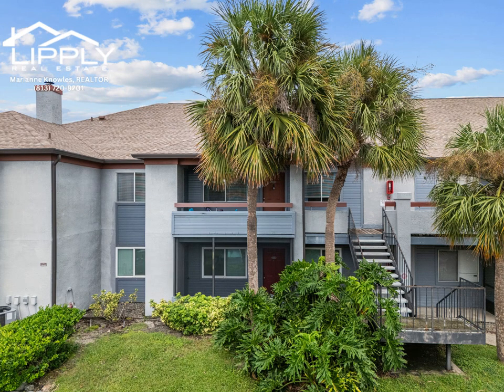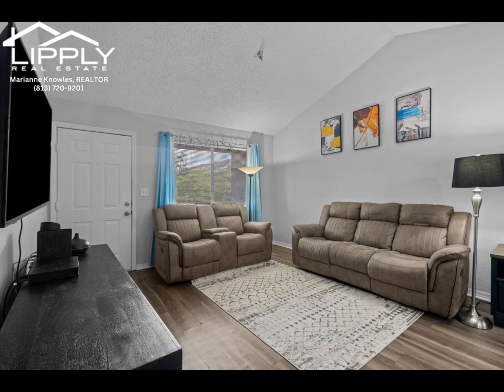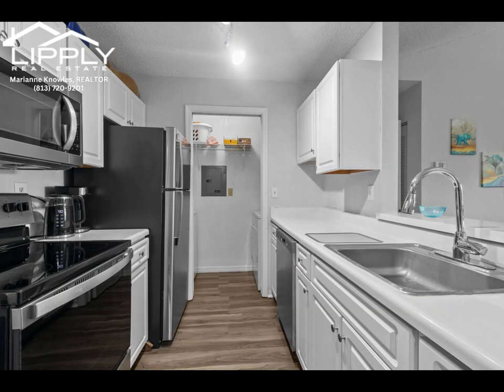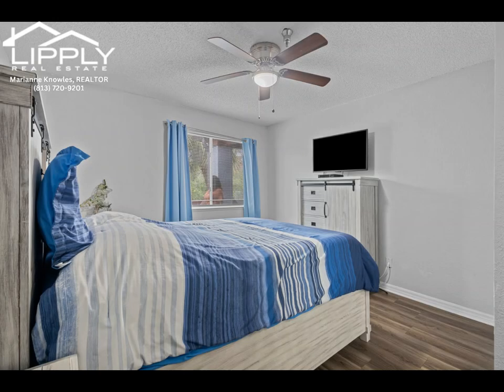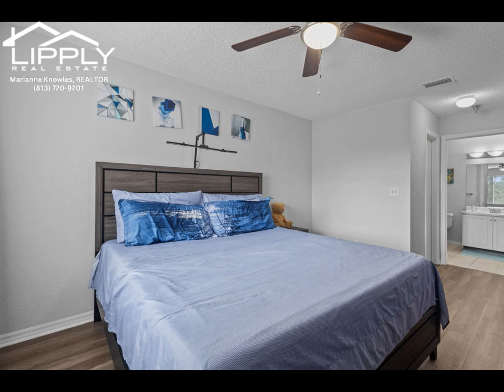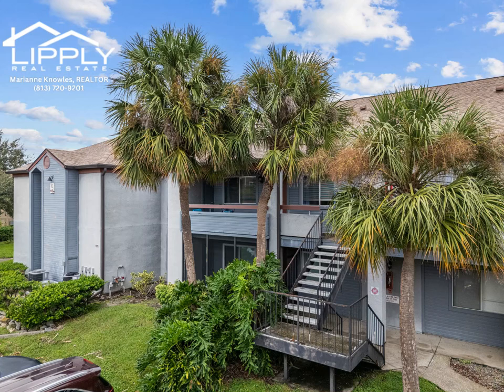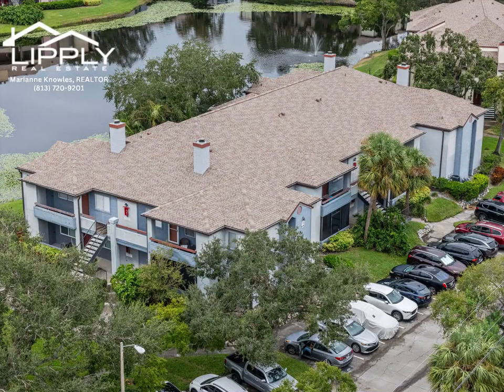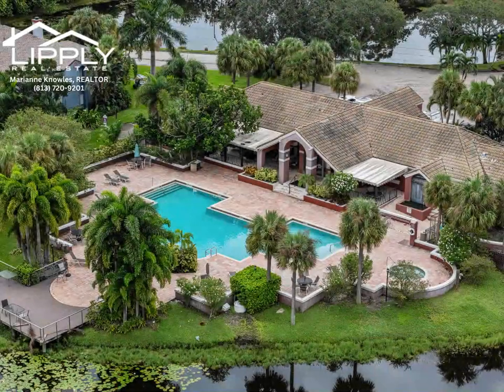Luxurious Living At Itopia Private Residences In St. Petersburg, Florida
Welcome to the serene and highly desirable Itopia Private Residences, where this charming, move-in ready 2-bedroom, 2-bath FURNISHED, CORNER UNIT invites you to experience both comfort and convenience. Whether you're looking for a peaceful year-round home or the perfect vacation getaway, this condo has it all. Step inside and be greeted by an airy, open-concept living space with soaring vaulted ceilings, flooded with natural light. The completely updated modern kitchen is designed for both function and style, with brand new appliances appliances, plenty of cabinet storage, and a breakfast bar that's ideal for casual meals or hosting guests. This stunning condo boasts brand-new luxury vinyl plank floors that flow seamlessly throughout the entire space, adding a fresh, modern touch and creating a cohesive, inviting atmosphere. The sleek flooring not only enhances the aesthetic appeal but also offers durability and easy maintenance, making it perfect for any lifestyle. From the living area to the bedroom, every step feels comfortable and stylish in this beautifully updated home. Additionally, a newly installed AC system ensures you'll stay cool and comfortable year-round, offering both peace of mind and energy efficiency. Washer/dryer also in the unit. Enjoy an array of amenities, including a stylish clubhouse, a gym, indoor sauna, racquetball and basketball courts, as well as volleyball and tennis courts. There’s also a fitness center equipped with plasma TVs, two sparkling pools, two jacuzzis, a car wash station, and a business center. For pet owners, there are two spacious dog parks. At Itopia, you’re at the heart of it all—conveniently located near I-275, the vibrant 4th Street corridor, and Tampa International Airport. Plus, you're just minutes away from the beautiful shores of St. Pete Beach and the lively downtown area.

Marianne Knowles, REALTOR
00:00 Introduction
00:35 Kitchen
00:51 NEW Plank Floors